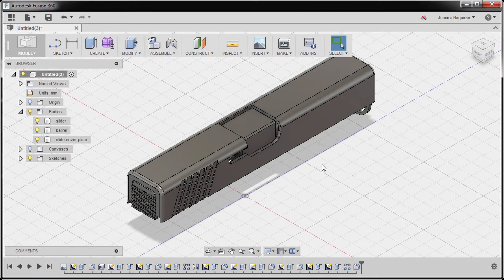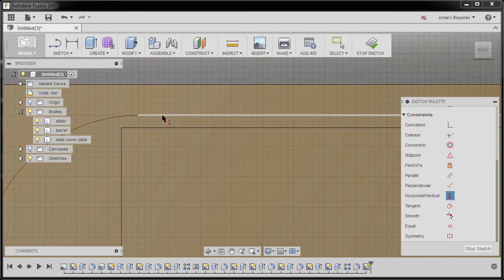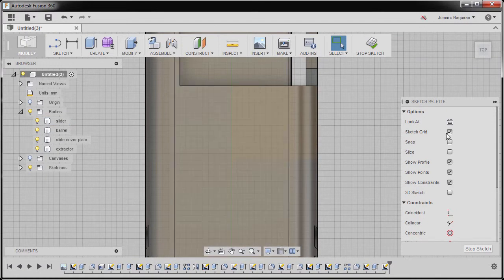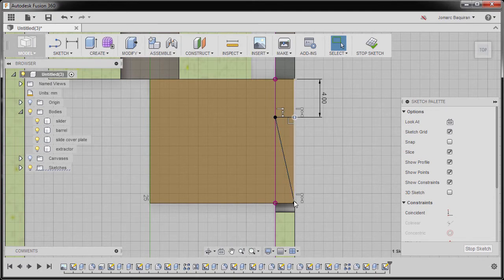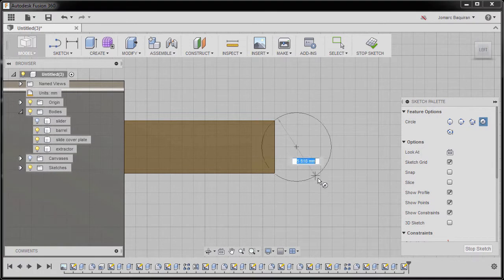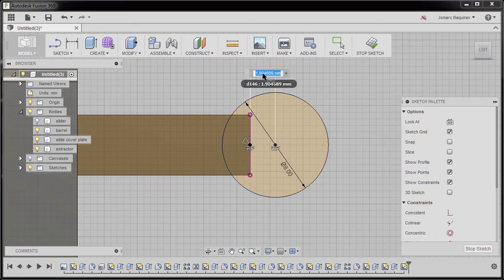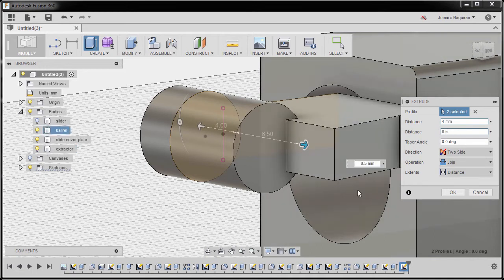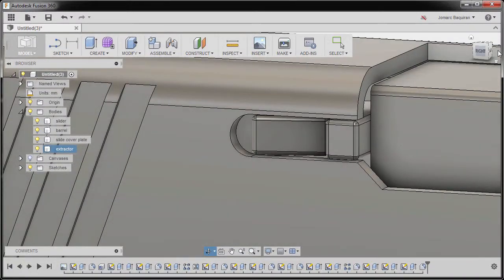09 Extruding the extractor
1. Sketch constraints
2. Part modeling with reference image
2. Feature patterns
3. Freeform modeling
4. Patch and surface modeling
5. Part and body modifiers

design workflow.